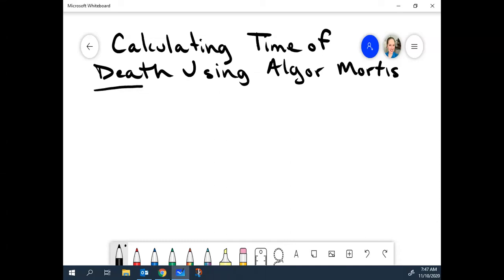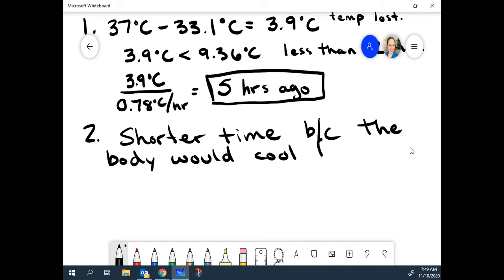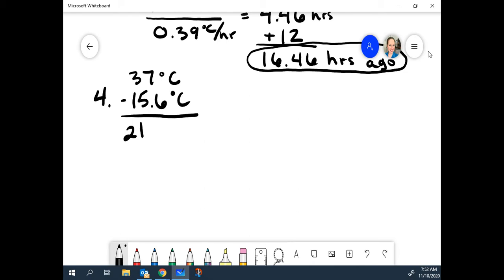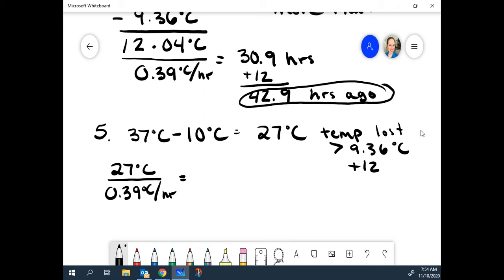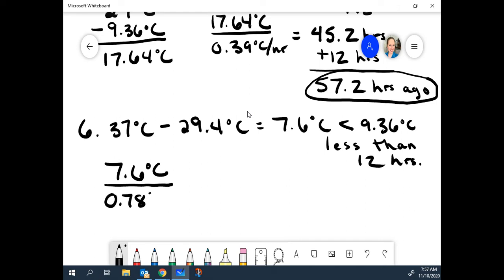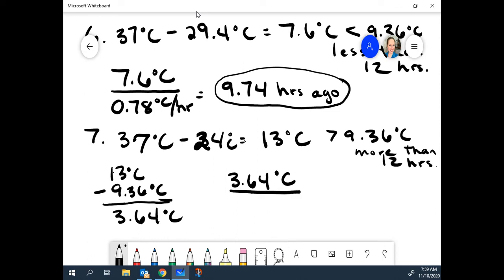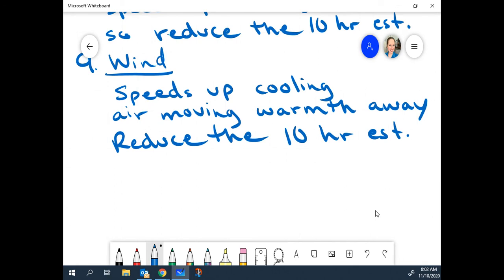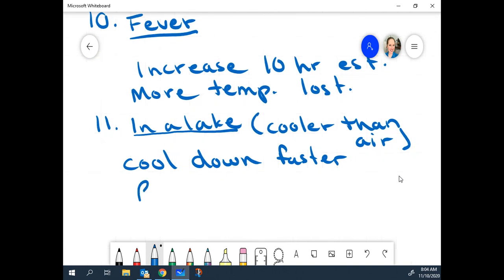Calculating Time of Death Using Algor Mortis Answers